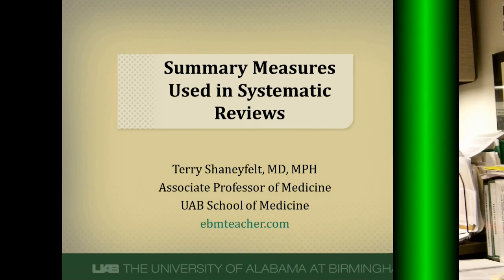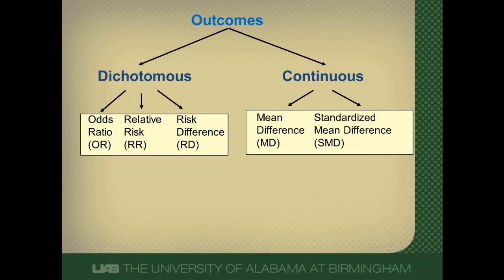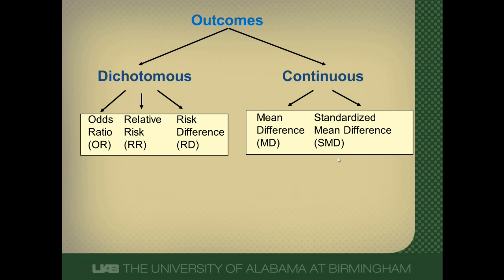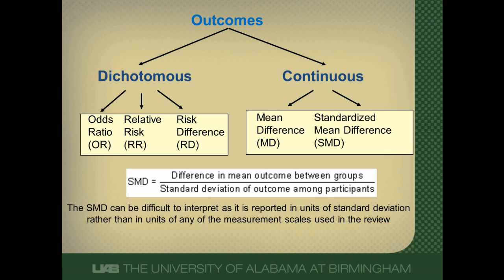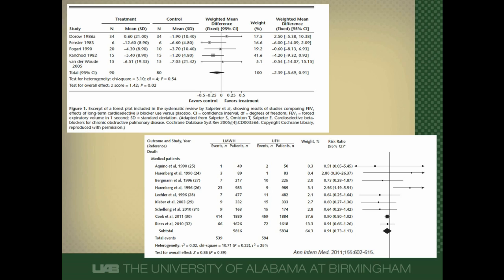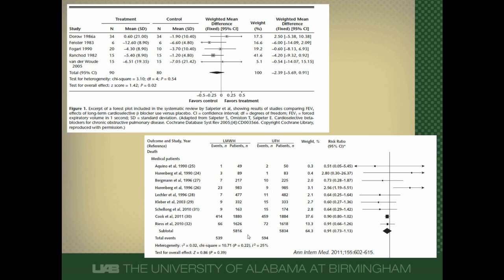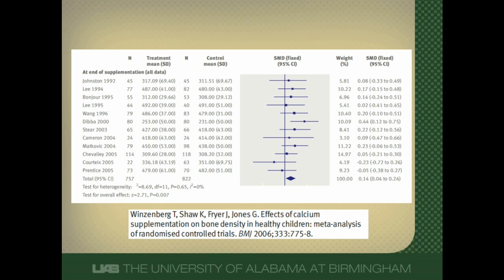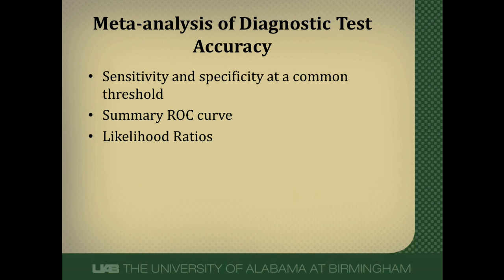Summary Measures Used in Systematic Reviews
Studies are combined in a meta-analysis using a common summary outcome measure. In this video I will review the commonly used summary outcome measures.